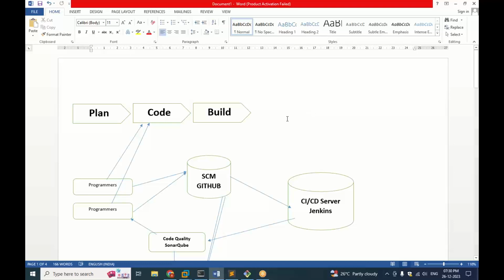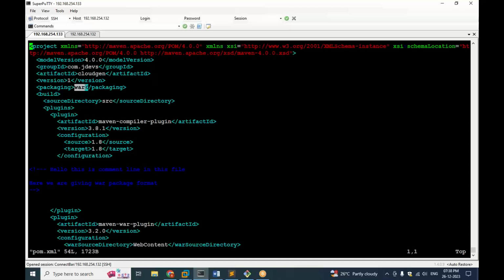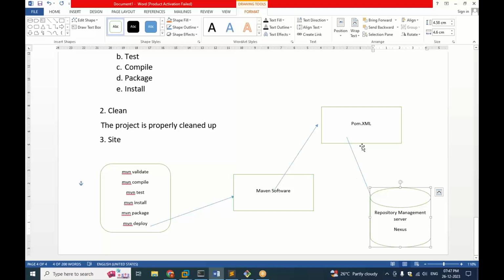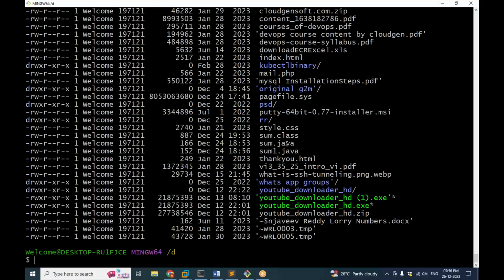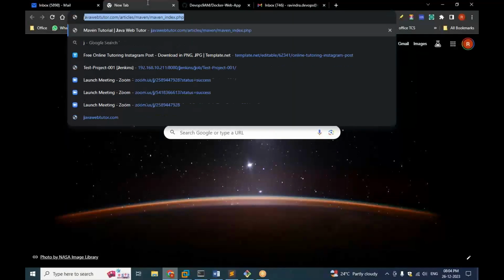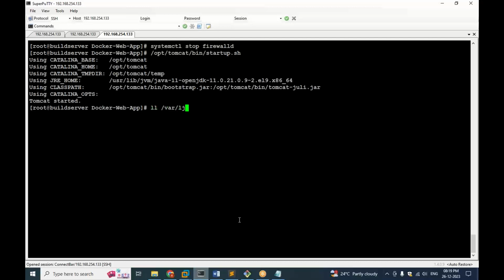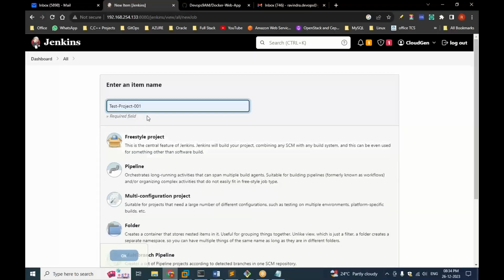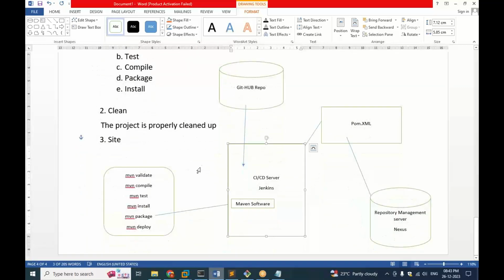DevOps Class 31 -- Maven Class 3